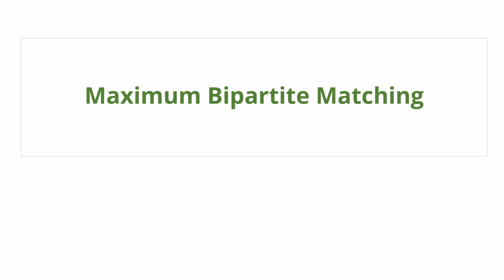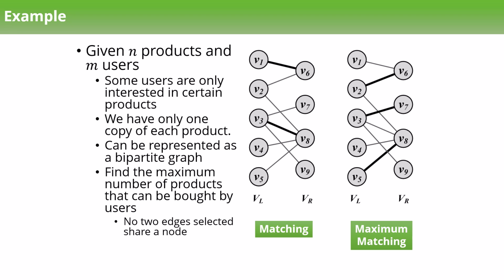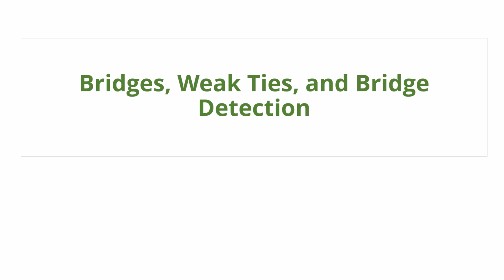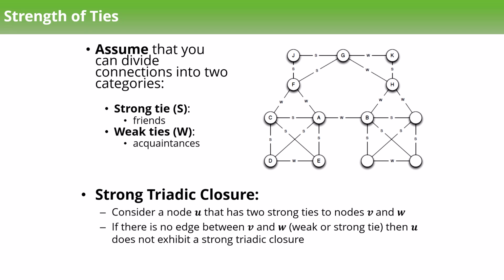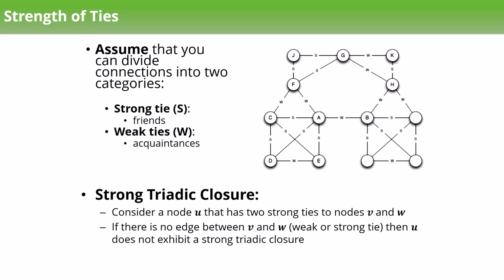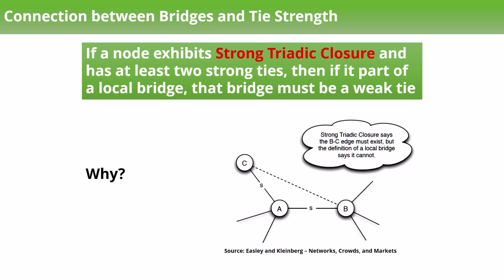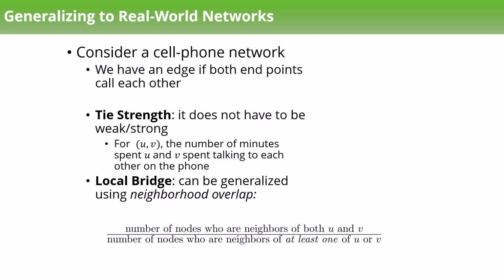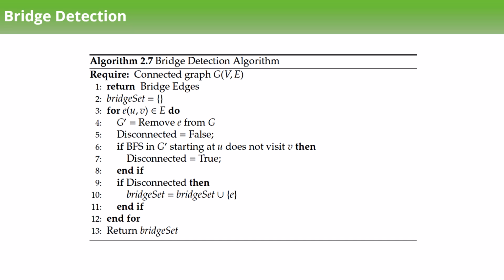SNA- Lecture 12- Maximum Bipartite Matching